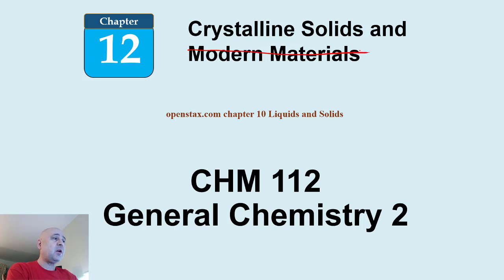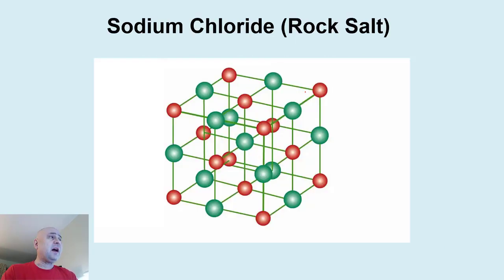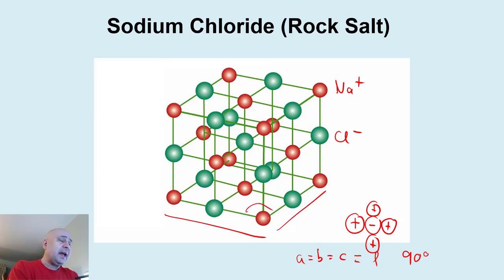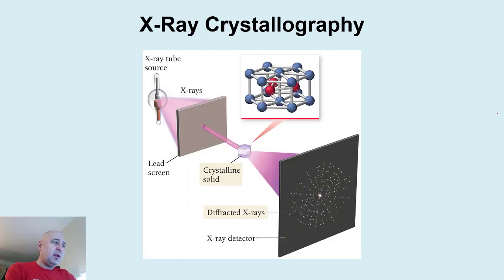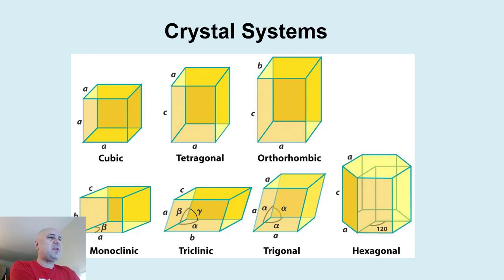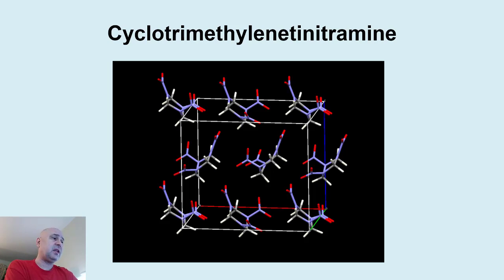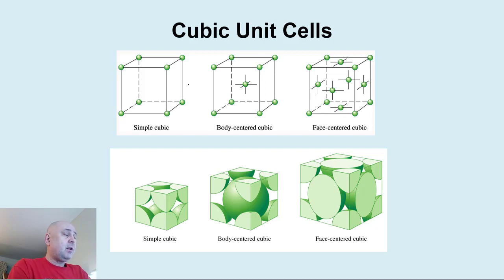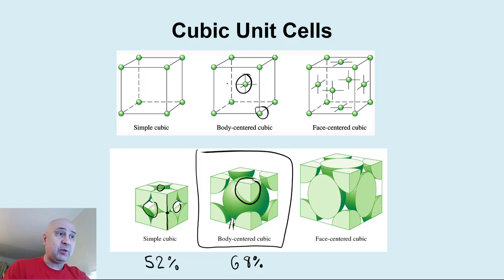CHM 112 C12 Lecture 1